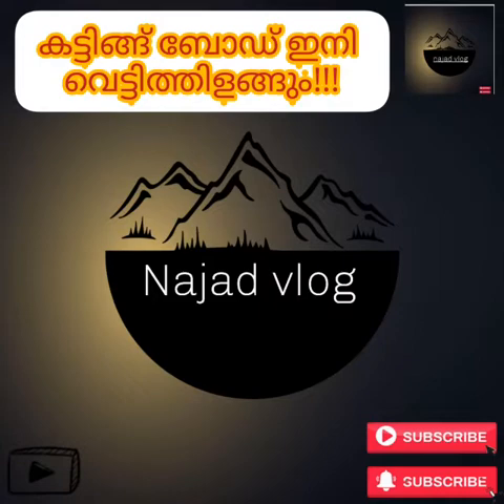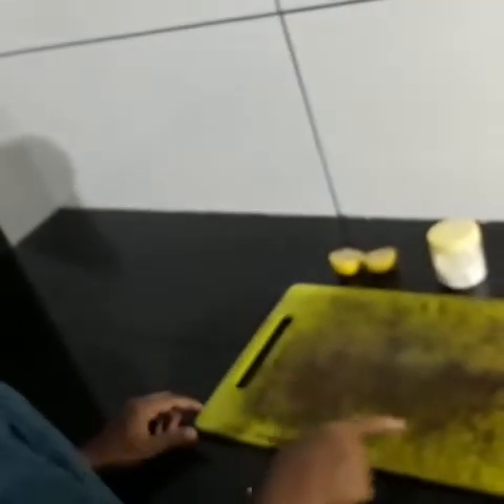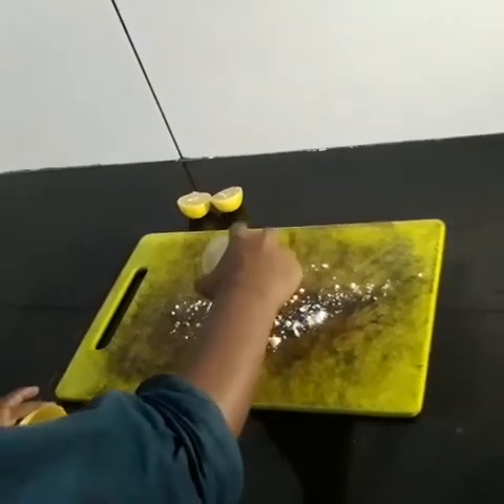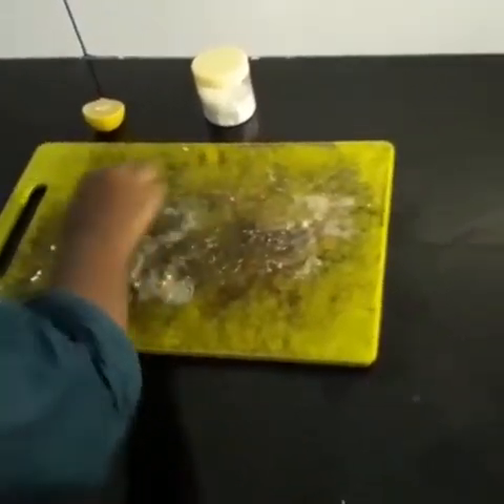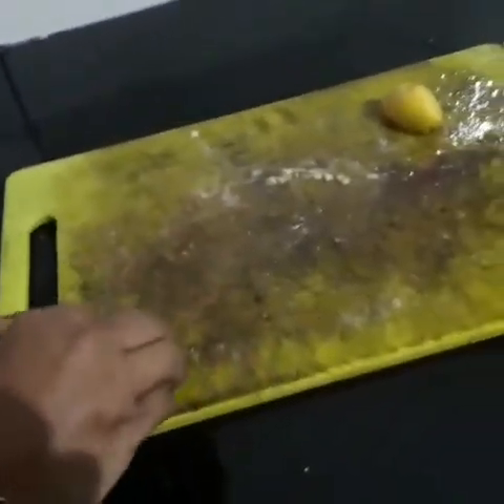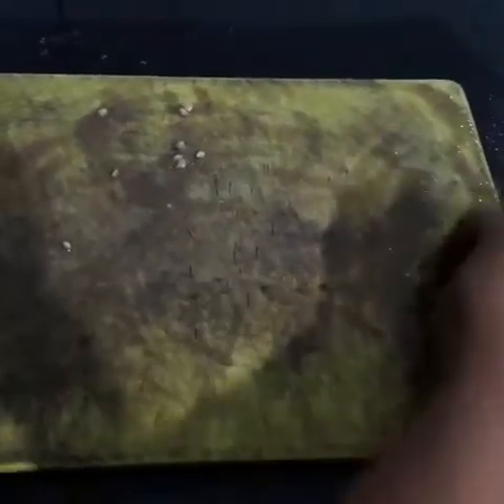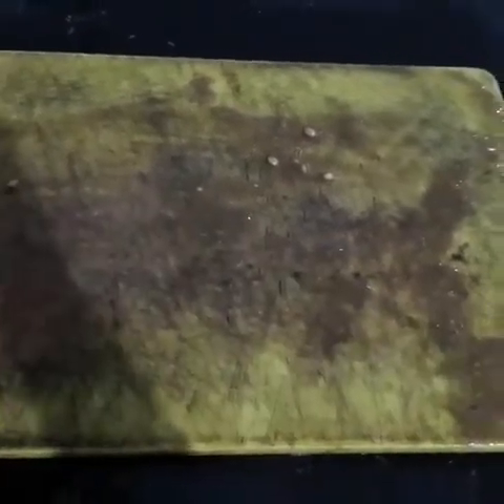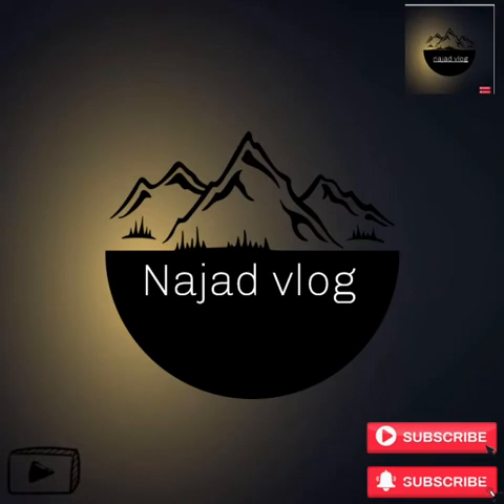Cutting board easyayi cleanakkam